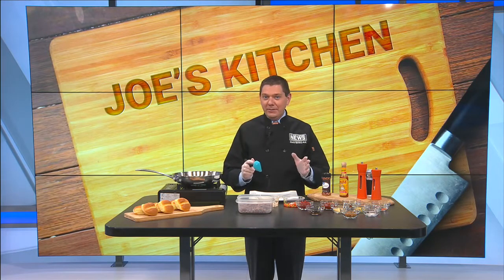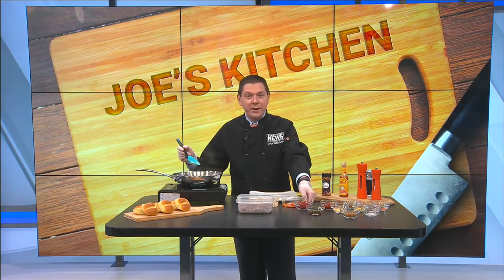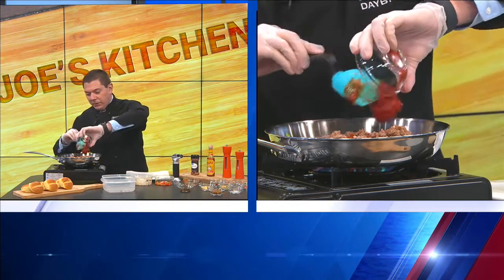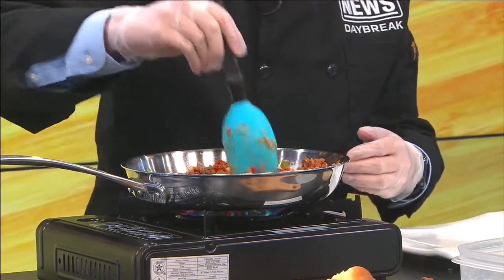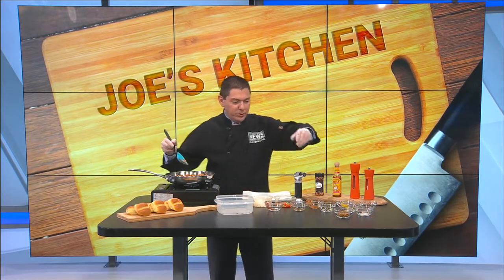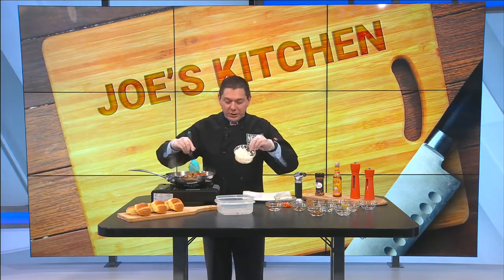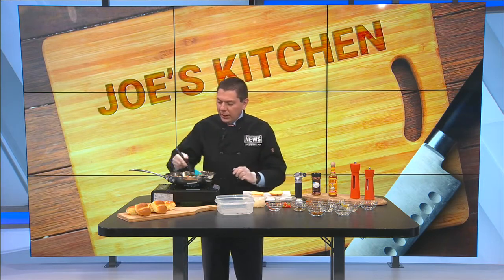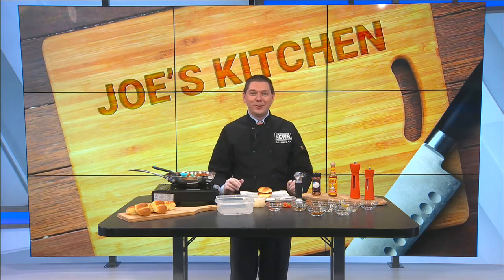Joe's Kitchen - Sloppy Joes